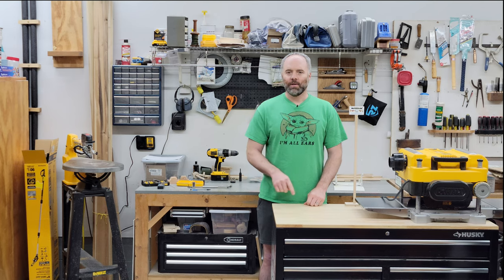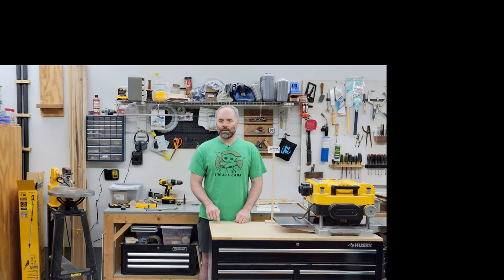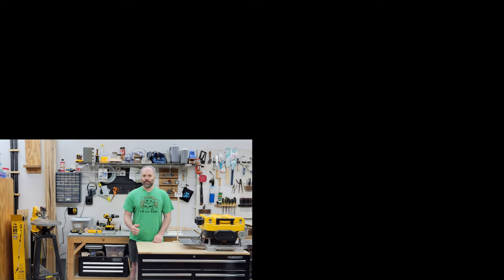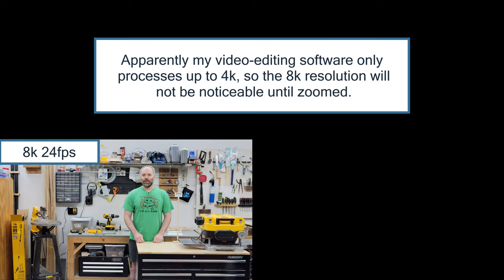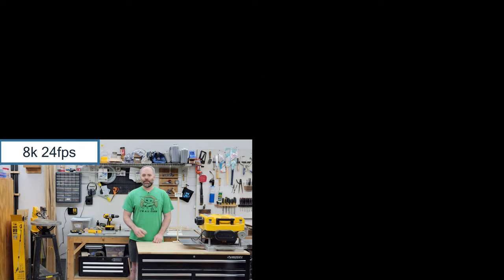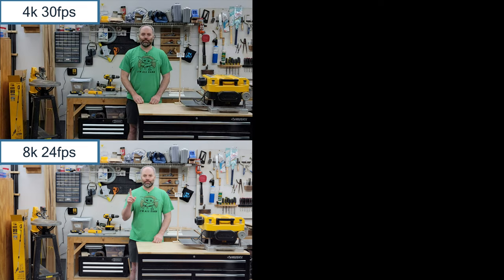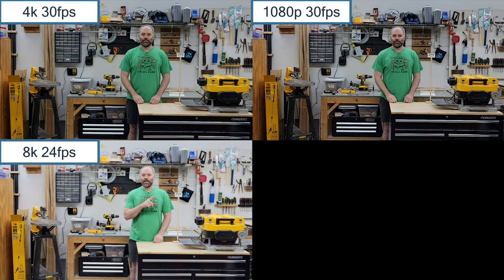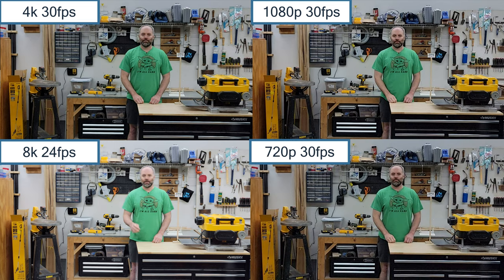Samsung Galaxy S21 Ultra video resolution comparison (8K, 4K, 1080p, 720p)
This video is not about woodworking, but relates to the equipment I use to produce content for the channel.  I demonstrate different video resolutions filmed with a Samsung Galaxy S21 Ultra cellphone, and demonstrate why higher resolutions are desirable when you're trying to future-proof your memories, show greater detail, or film a broader area so you can zoom in later.  This is not an extremely technical video, and is mostly intended to show some visible differences that the average phone videographer like me might care about.

I kept the frame rates comparable for the video, but the phone does 1080p and 4K at 60 frames per second, and 8k at 24 frames per second.  The audio is not from the cellphone, it's from a Rode Wireless Go and Rode lavalier microphone.  If you want a Rode Wireless Go, shop around for prices.

Samsung Galaxy S21 Ultra
Rode Wireless Go